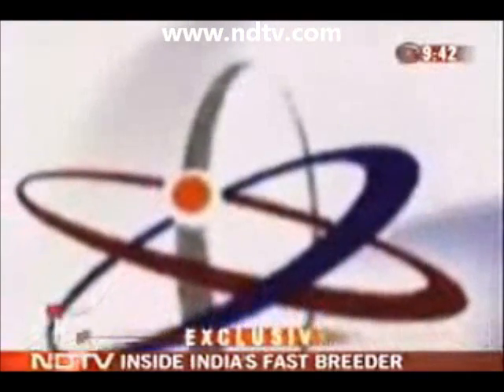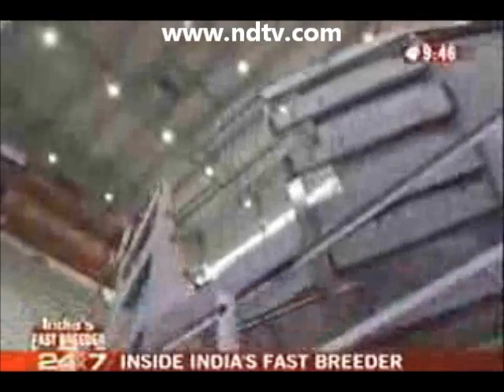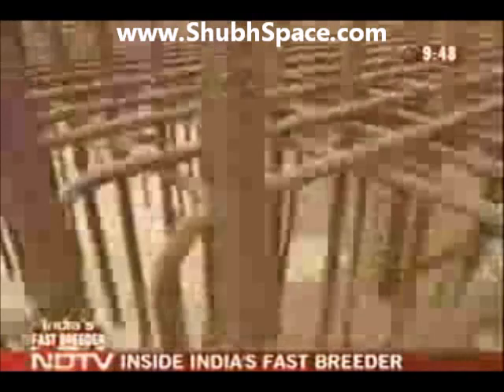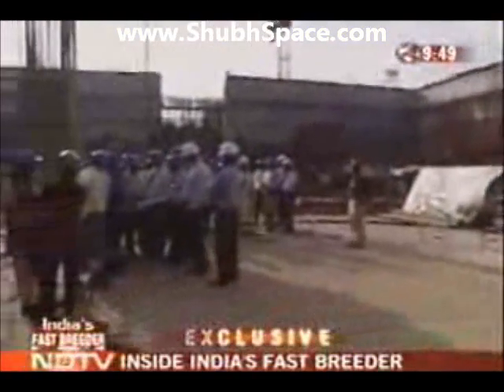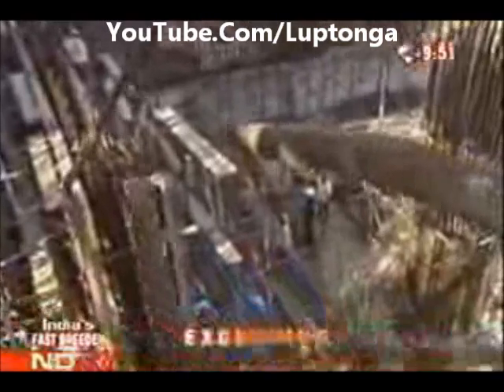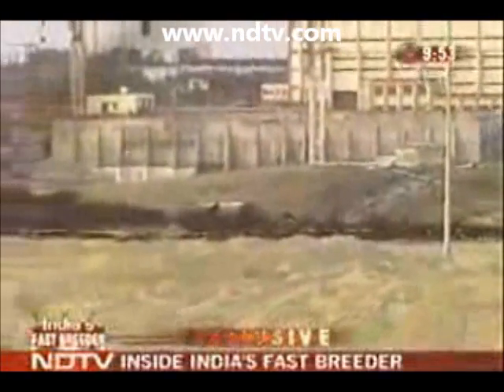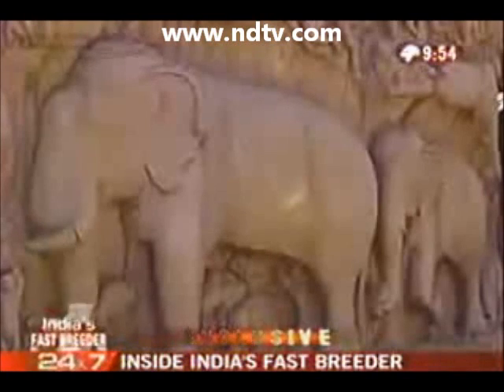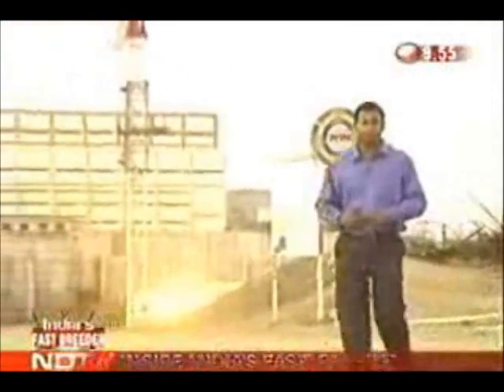Inside India's Fast Breeder Nuclear Reactor Programme [NDTV Report] 02 of 02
Today it is expected that the innermost vessel of India's indigenously developed Fast Breeder Nuclear Reactor would be lowered into place.

NDTV had done this interesting report about India's Fast Breeder Nuclear Reactor programme some time back

Video courtesy